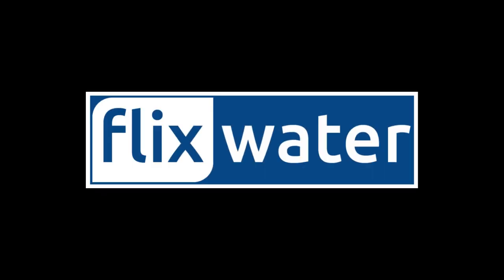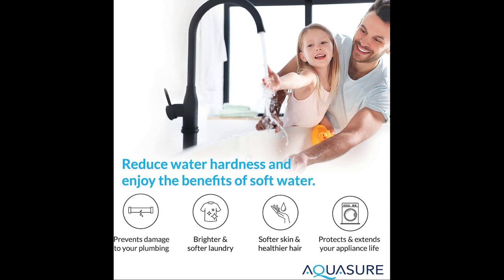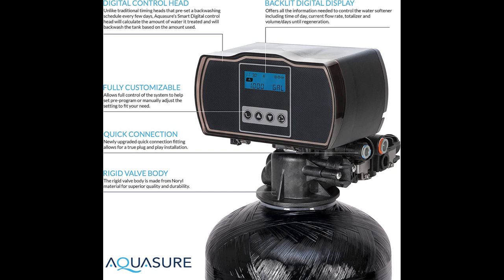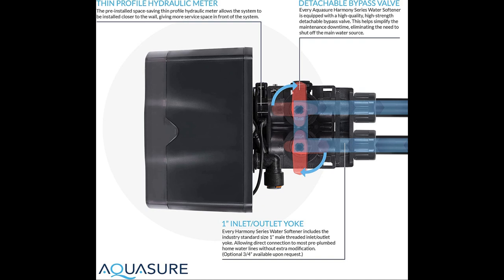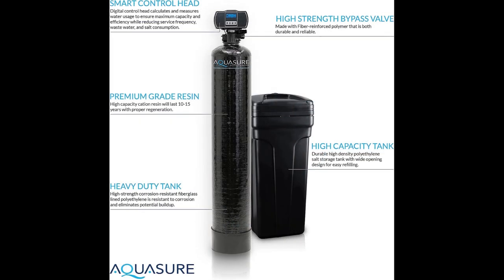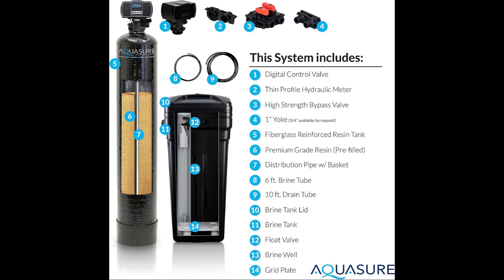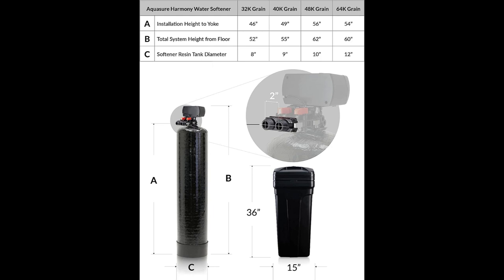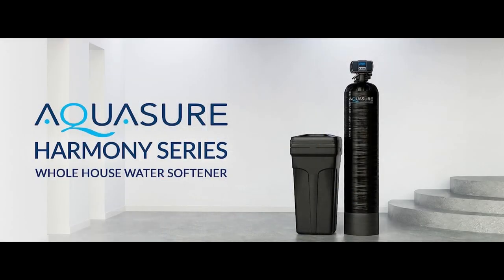Aquasure Water Softener Reviews [Harmony Series] [2023 Updated] - FlixWater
Check the product here (CommissionsEarned)

The Aquasure water softener effectively reduces magnesium and iron levels in your water, ensuring better water quality. The build quality is impressive, with durable materials used to ensure long-lasting performance.